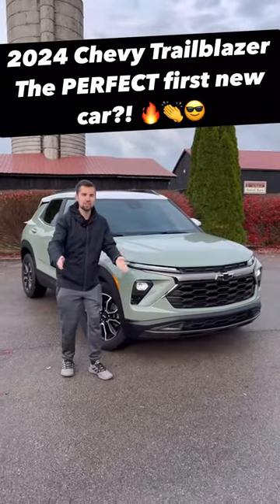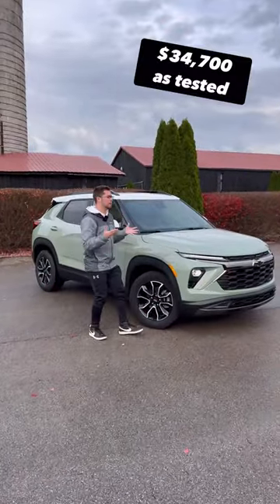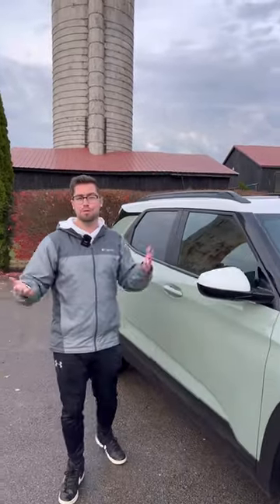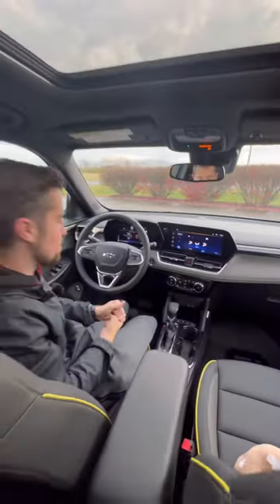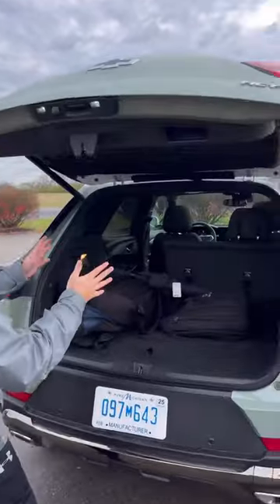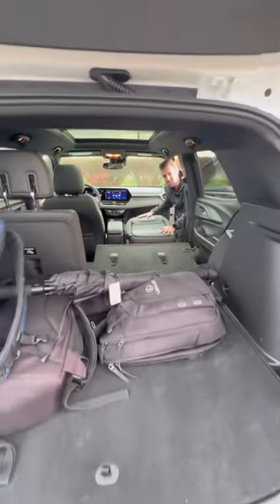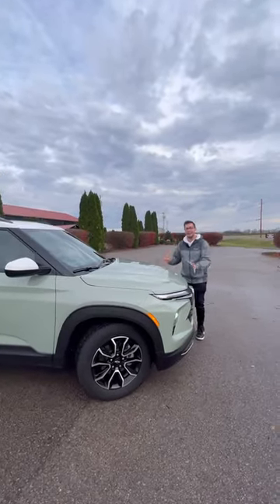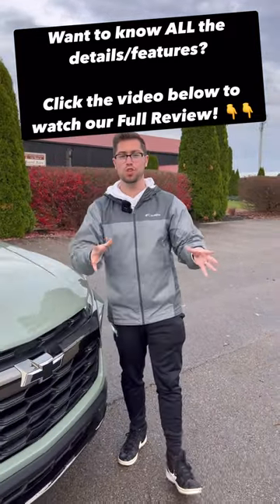Five Reasons the Refreshed 2024 Chevy Trailblazer is One of the Best First *New* Cars!